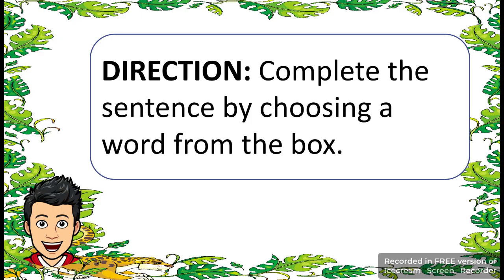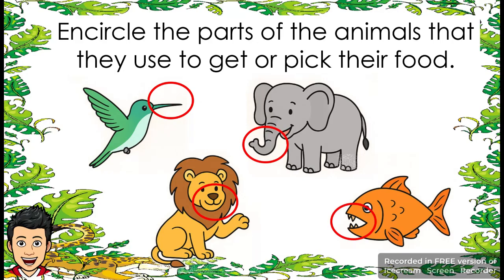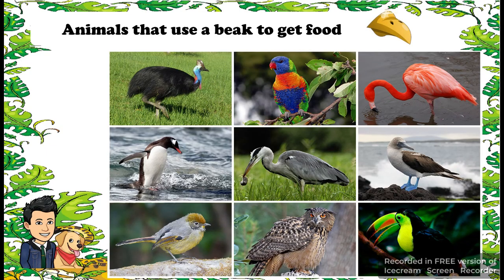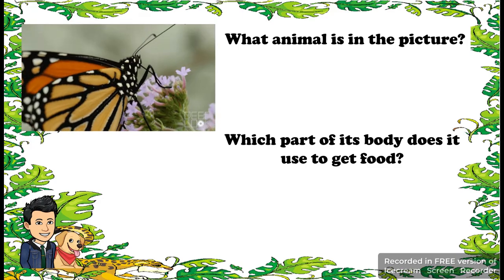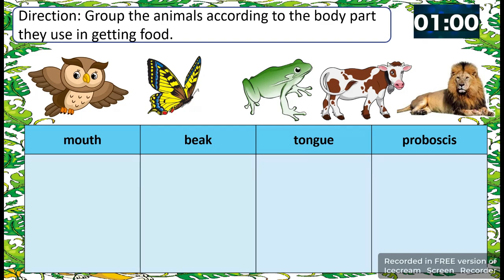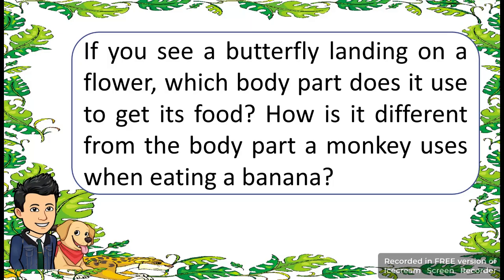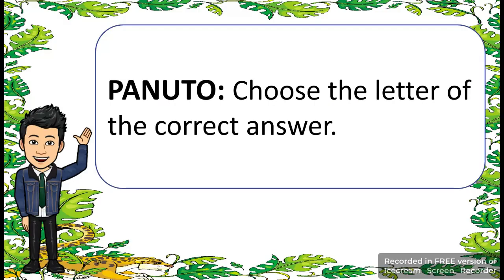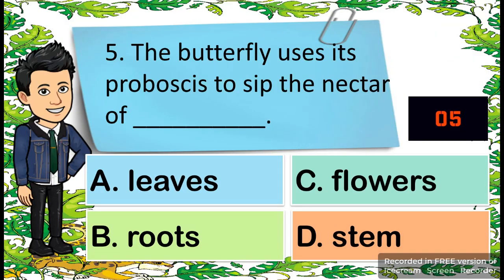Science3 Quarter2 Week 5- Body Parts of Animals used for Getting Food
Content:  Living and non living things
Content Standard: Characteristics of growth, response and reproduction
identify living things.
Learning Competency
Observe and describe the outer body parts of animals, such as head, legs or
wings, and identify their role to move and to gather food

This video lesson is intended for Grade 3 teachers and Grade Pupils. I hope it will be a good help for your study.